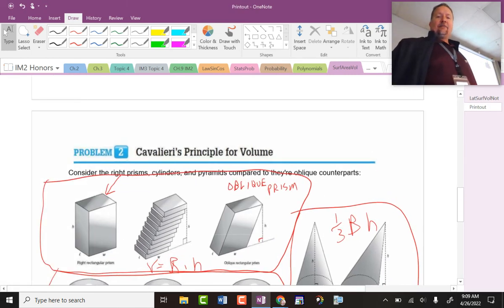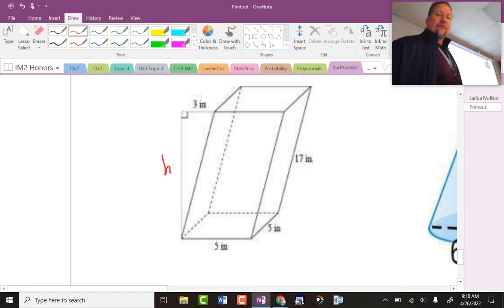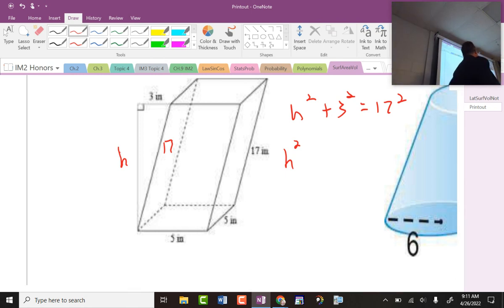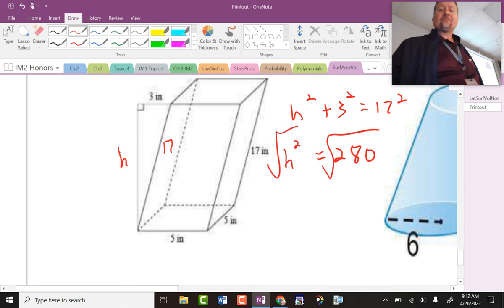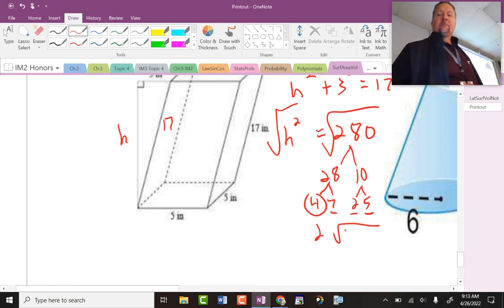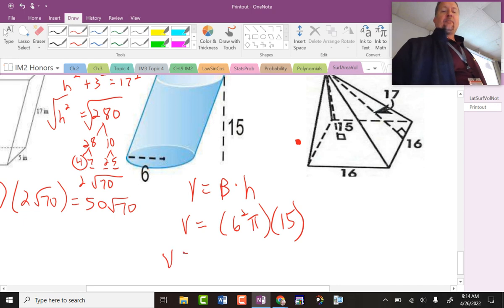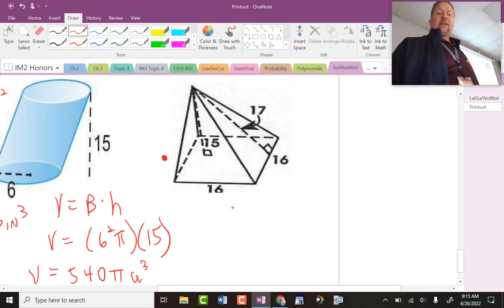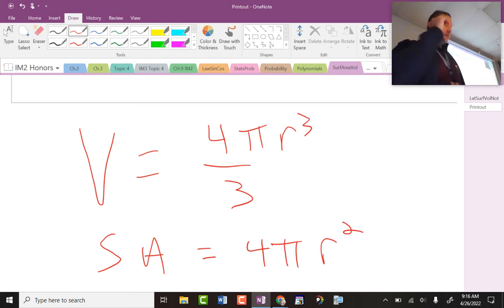Untitled: Apr 26, 2022 9:16 AM